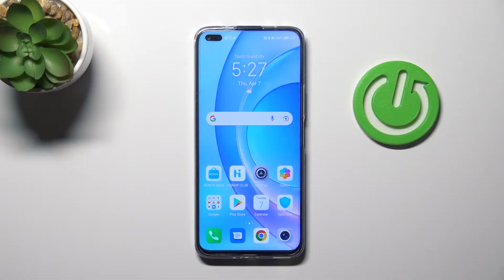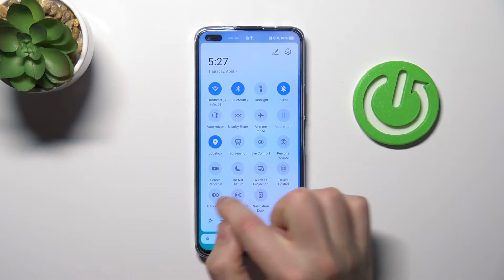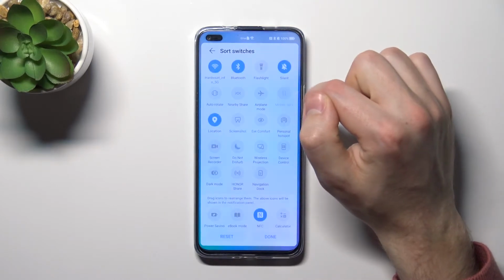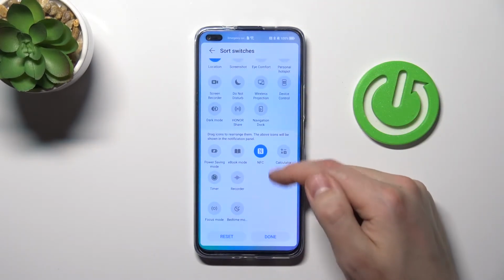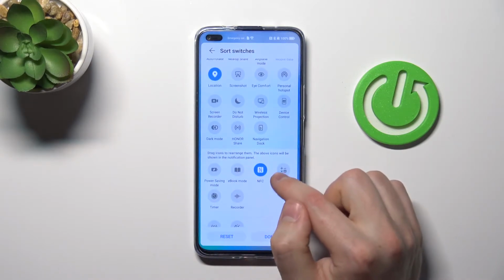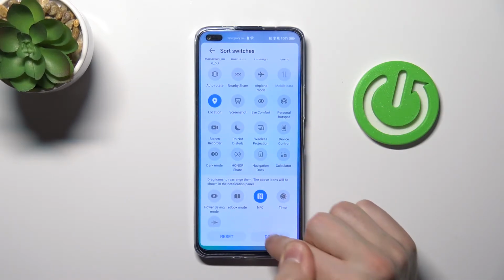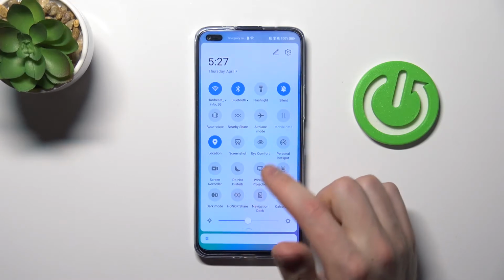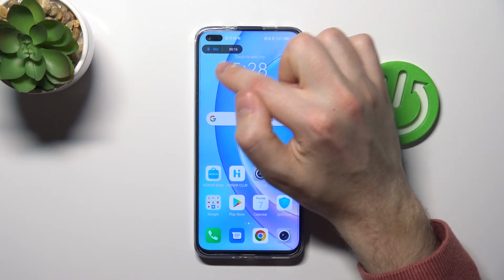Honor 50 Lite - How To Change Screen Recorder Settings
Check more info about Honor 50 Lite:
If you want to switch screen recording settings for Honor 50 Lite, this video might be essential. Simply follow our step-by-step video tutorial and learn how to adjust screen recording options on Honor 50 Lite. We hope this guides was helpful to you. If so, be sure to check out our Youtube Channel HardReset.Info. Please consider leaving us a like, a comment, or subscribing to our channel as it greatly helps us in making this guide for you!

Can i change screen recorder settings on Honor 50 Lite ?
How to change screen recorder settings on Honor 50 Lite ?
Screen recorder settings on Honor 50 Lite ?
How to find screen recording settings on Honor 50 Lite ?